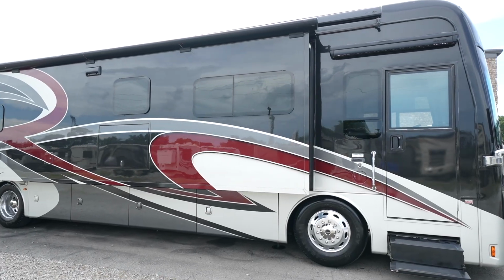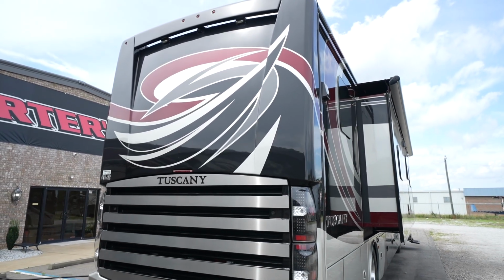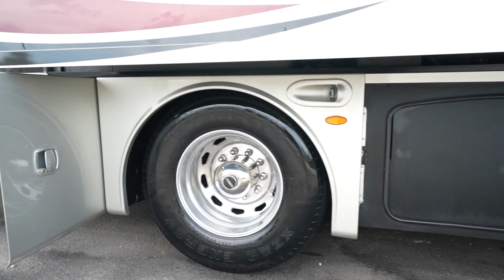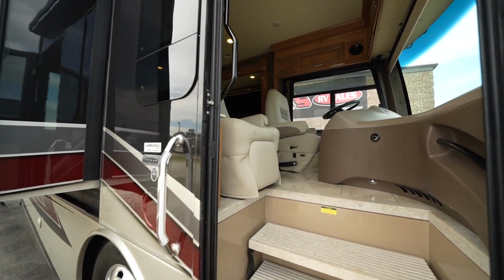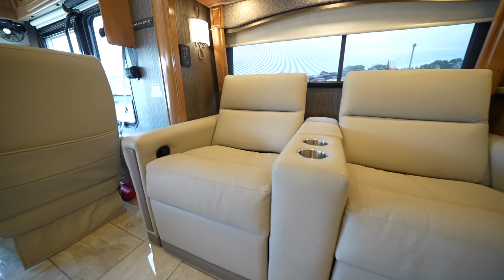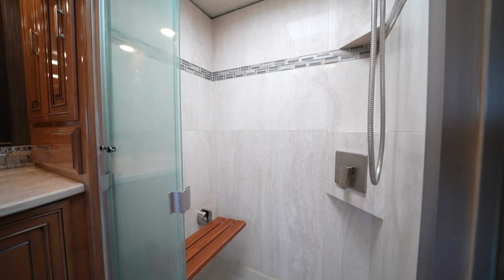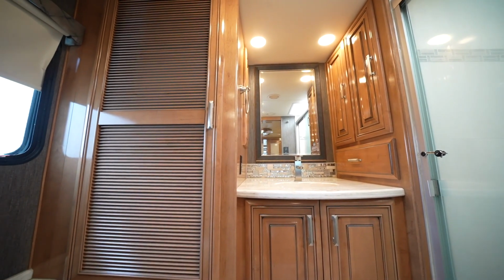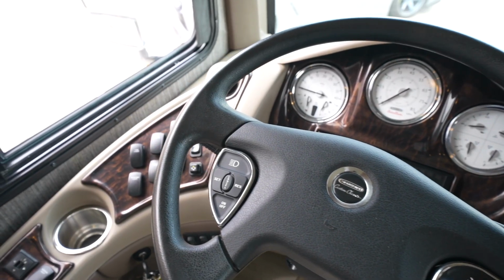2019 Thor Tuscany 40RT A Class 450HP Cummins Diesel Pusher from Porter’s RV Sales - $199,900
2019 Thor Tuscany 40RT - 38,000 miles - 41 feet - 3 slides + 1.5 BATHS + KING BED - sleeps 6 - 450HP Cummins ISL diesel - Freightliner chassis - $199,900

AVAILABLE FOR $50,000 UNDER CURRENT NADA!!

This CARFAX 1-OWNER, ALL-ELECTRIC, 41FT, 2019 Thor Tuscany only has 38,000 miles, comes in the 40AT floor plan that features 3 humongous slide outs with 1.5 BATHS and sleeping for up to 6 thanks to a KING BED in the rear master bedroom and a pull out sleeper sofa + dinette that transforms into additional sleeping space in the front living room, plus comes optioned with a beautiful full body paint package using their “Avalon” graphics package.

This RV is powered by an 8.9L Cummins ISL diesel engine that produces 450HP and 1,200 ft-lbs of torque, has the Allison 3000 six speed transmission with electronic shifter, is equipped with an Onan 10.0 Quiet Diesel generator on a power slide out service tray, and sits on a heavy duty Freightliner chassis with full air brakes, air ride suspension, and BRAND NEW TIRES ALL AROUND!!

Important features and options included:

- AQUAHOT 400D hydronic heating system for instant hot water and furnace heat
- Pass through basement storage compartments with slide out storage tray
- Exterior entertainment center with 32” TV and sound bar
- Power patio awning, power door awning, and slide toppers
- One touch automatic hydraulic leveling jacks with touch pad controls
- 10,000 pound trailer hitch
- 3x roof ACs with heat pumps
- 50 amp service with extension cord on a power reel, Magnum inverter charger, and battery disconnects
- Heated tile flooring throughout the entire RV
- Front living room area with a 50” TV on a lift, pull out sleeper sofa, and dual theater recliners
- Mid dining area with an extendable booth dinette that transforms into additional sleeping space when not in use, a 32” TV, and electric fireplace with heat
- Full kitchen with stainless steel residential refrigerator and freezer, DISHWASHER option, induction cooktop, microwave convection oven, stainless steel residential refrigerator and freezer, pantry storage and extendable countertop
- Middle half bathroom with toilet, sink, vanity, and power vent fan
- Master bedroom with a KING BED, ceiling fan, 40” TV, wardrobe closets, and drawer storage
- Rear full width bathroom with a huge shower enclosure with glass doors and skylight, large sink and vanity, toilet, power vent fan, and stackable washer and dryer

$199,900